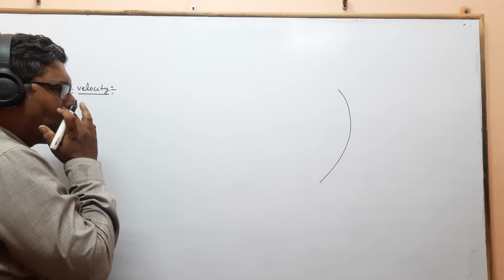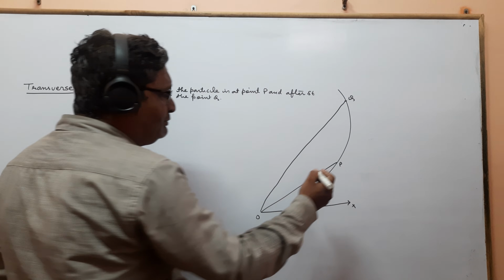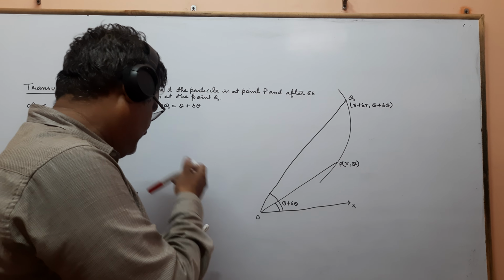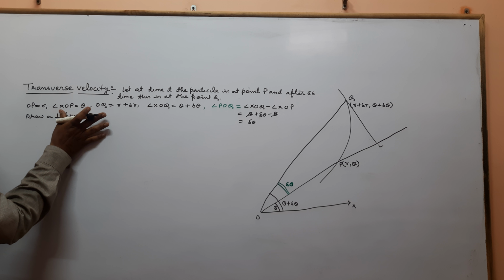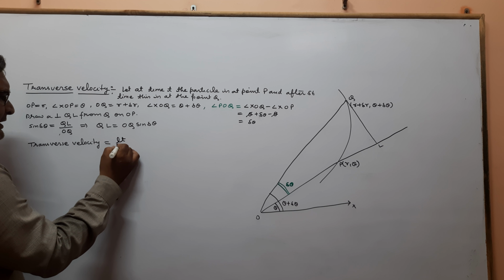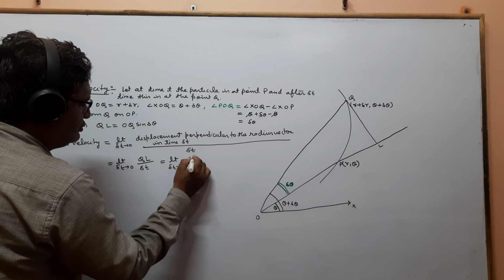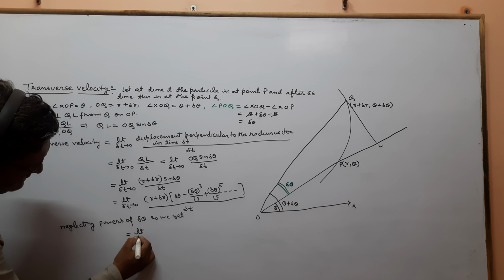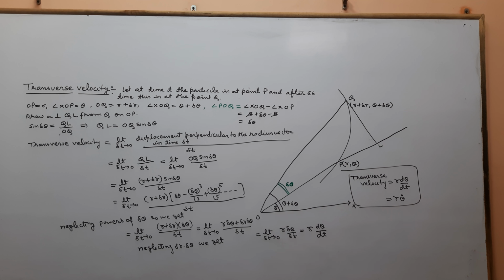transversevelocity kinematics pgtmaths tgtmaths bscmaths bamaths engineeringmaths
velocity
particle motion
acceleration
displacement
position
kinematics of a particle
radialacceleration
transversevelocity
radial acceleration
bsc maths important questions
bsc ads part 1 maths b course university of sargodha
bsc ads part 1 b course of maths uos
angular velocity
transverseaccleration
radicalvelocity
transverseacceleration
radialvelocity
transverse acceleration
angular velocity
transverse velocity
radial velocity

particle motion
radial acceleration
angular velocity
transverse acceleration
angular velocity
transverse velocity
radial velocity